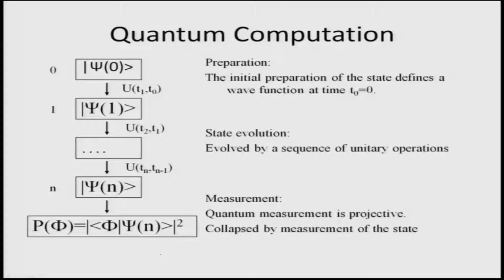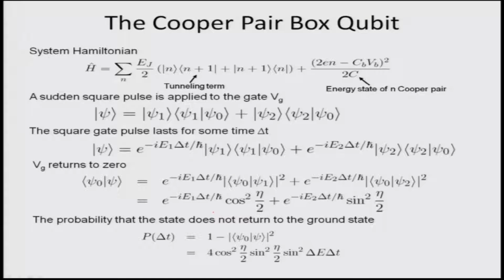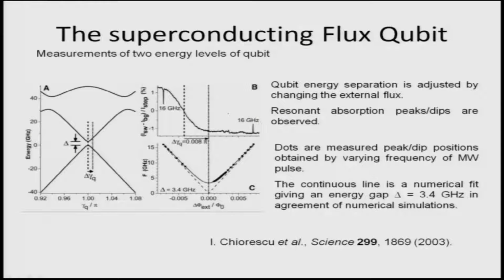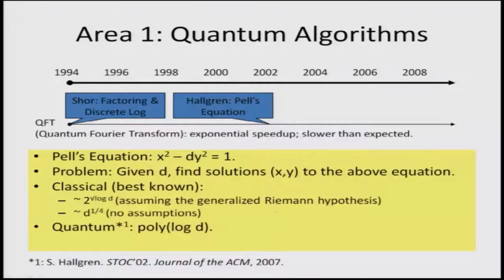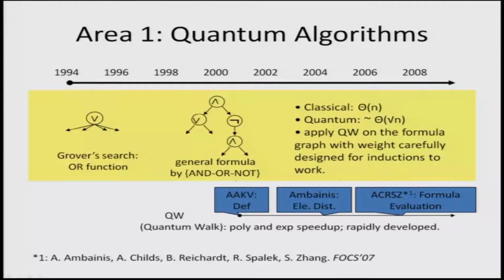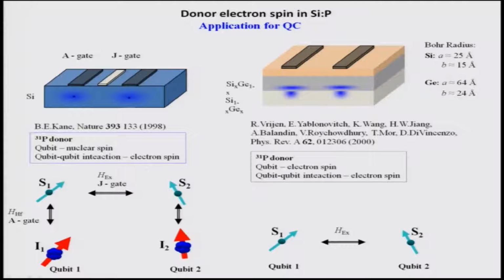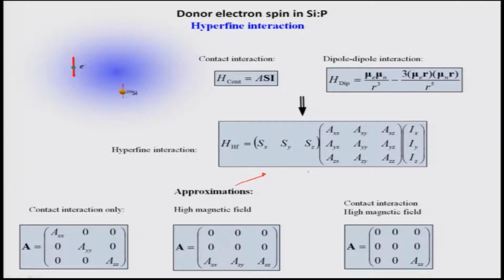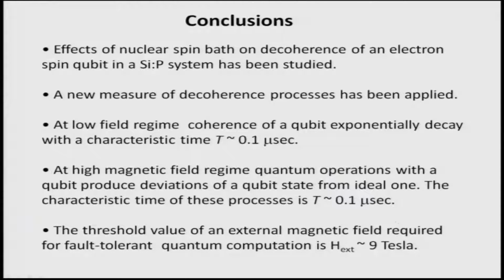Implementation with Solid-State Super conducting Qubits